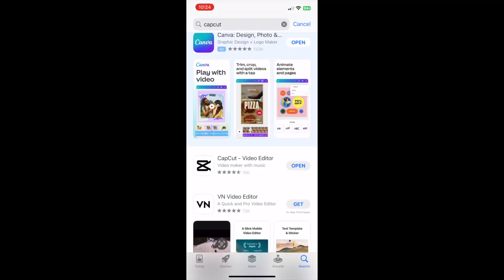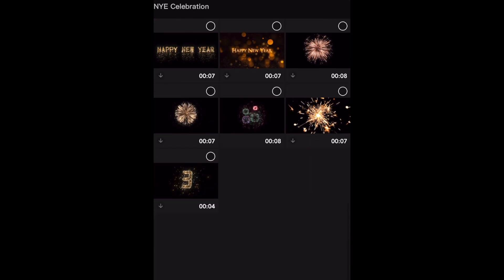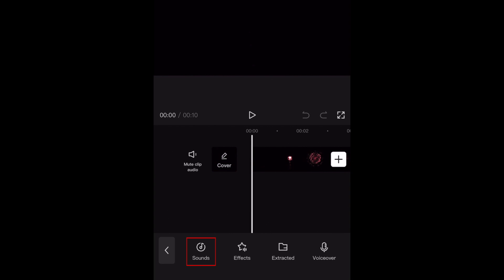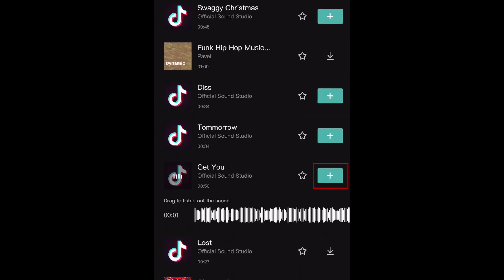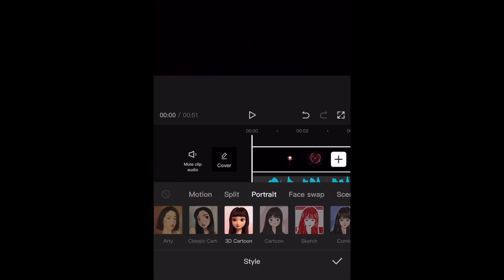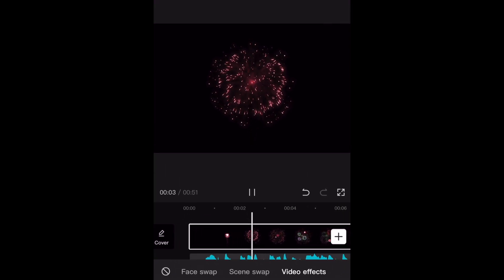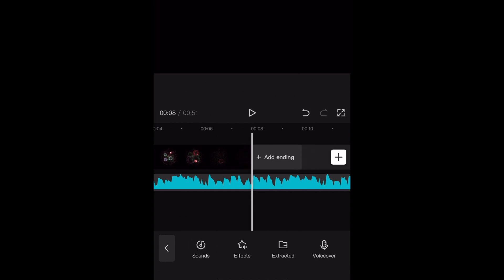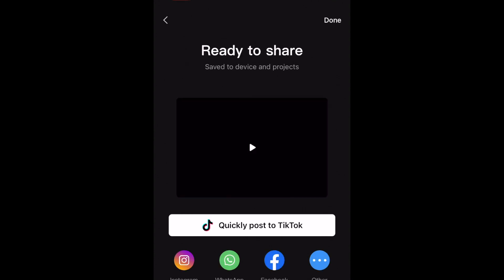How to Do Velocity Edits Automatically with CapCut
There’s an editing style called Velocity that has been going viral on TikTok. Want to make your own velocity edit video? Watch this tutorial to learn how to quickly & easily create velocity videos with CapCut.

To use this velocity edit shortcut, you’ll need the CapCut video editing app. You can download it for free from the app store. Open CapCut and tap New Project. Then select the video you’d like to use, and tap Add. Now tap Add Audio. Tap Sounds. Tap the plus sign to add the sound to your video project. Now, select your video clip, and tap Style. Scroll over in the style menu and select Auto Velocity. CapCut will automatically generate your edited video with the velocity edit style. Tap the check mark to save this edit. Now, trim your audio so it lines up with the end of your video clip. When you’re ready to save your video, tap the Export icon in the top right corner. Once the export is complete, your video will be saved to your device’s camera roll. You can then upload your velocity video to TikTok, Instagram, or another platform of your choice.

That’s all it takes to do velocity edits automatically with CapCut.